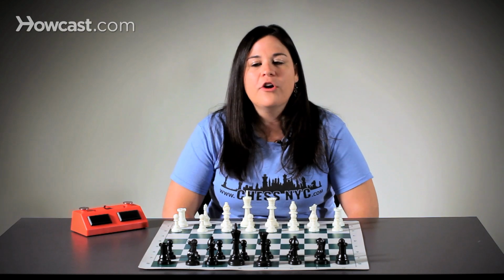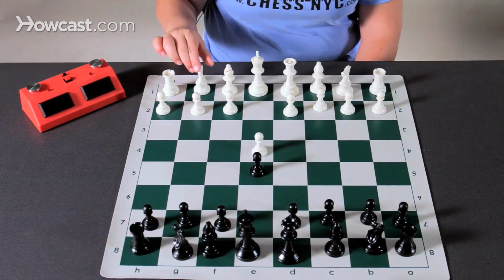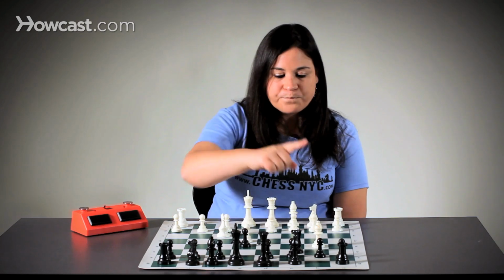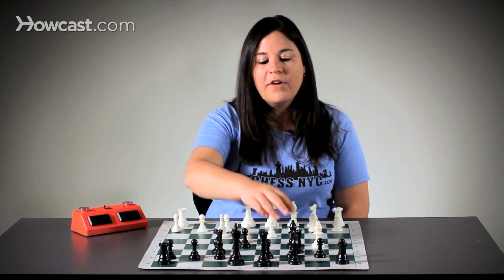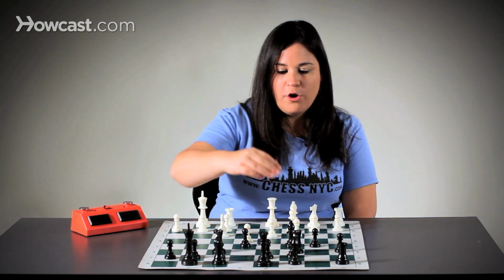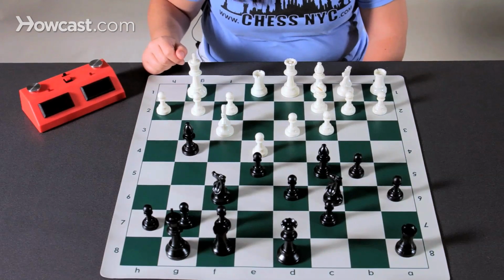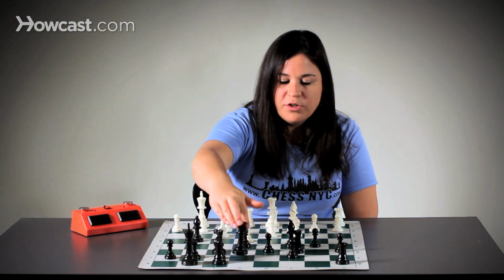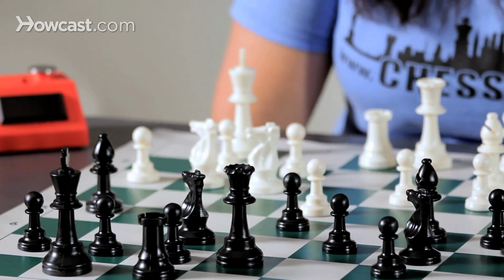Basics of The Ruy Lopez | Chess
My 60 Memorable Games Paperback
Bobby Fischer Teaches Chess Mass Market
Complete Book of Chess Strategy: Grandmaster Techniques from A to Z

Hi, my name is Rebecca Texman. I am on Chess I am gonna talk to you today about the Ruy Lopez. The Ruy Lopez is one of the oldest and most important openings in chess. First of all, this opening is not only just played by beginners this is also played by the top chess players such as Magnus Carlson and Bobby Fischer but let’s learn the basics of the Ruy Lopez so let’s start. There are three important principles that we wanna focus on at the beginning of the game. First in principle that we need to understand is these four squares. These are the center of the board.

 I need to call these the super squares, within the super squares the idea is we wanna try and get our pawns towards the super squares as white jumps to e4, black is going to attack back with e5. The Ruy Lopez then starts with Knight f3 attacking the pawn on e5. Black's typical defense in this position and probably his best defense is knight c6 defending the pawn and developing a piece getting into our second principle which is development. Now there are two variations in the Ruy Lopez, there is the Spanish variation and the Italian variation. In the Italian variation the bishop goes to c4, in the Spanish variation the bishop goes to b5.

Today I am gonna talk to you about the Spanish. Bishop b5 is our next attack so black is not too concerned about white taking here, what black's next move typically is either just to develop its knight, get your knights out first or develop a bishop lets go with developing the knight to f6 and now white decides to play d3 defending its pawn change and getting ready to castle. There is number of variation that black can play. A typical variation would be bishop c5 attacking the f2 square, white ready to castle, Castles, black also ready to castle, Castles. Now there is an important move here c3. An idea behind c3 is that we want to keep this bishop. If black plays a6 which is a typical move, we want to keep this bishop and push it back to a4. If they come again with b5 we now have tuck of A square that we can put our bishop in and get it ready for an attack towards the king and this is all typical standard opening then we can have black create its pawn chain getting ready to open up either develop its bishop on the king side or free and shadow its bishop. Now, an important move is rook e1 controlling the center five. Say white decides or black decides to move its bishop on g4 we have a now a conundrum. We need to figure out where to place this knight because our knight cannot come to its typical square on c3 and we never want to put our knights on the rim, because the knight on the rim is kind of grim.

We always want to develop our knight towards the center so we are going to create what's called the Russian knight and put it on d2. Black is going to continue with its opening and then the idea is white is going to create an attack by bringing its knight onto its king side pushing away black's bishop and using its knights bringing its queen in eventually to create and attack over on the king's side. The idea here is white is gonna create a strong attack on the king side where black is gonna try and create an attack on the queen side. White typically does not need to worry about this attack and focus mostly on its attack over here and that is the basic of the Ruy Lopez.